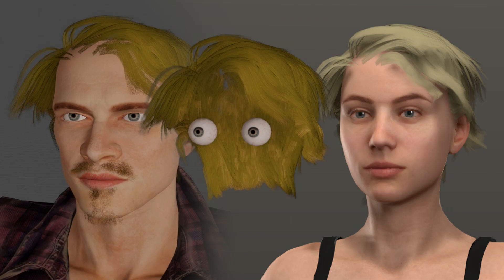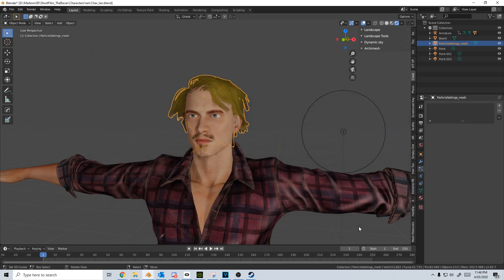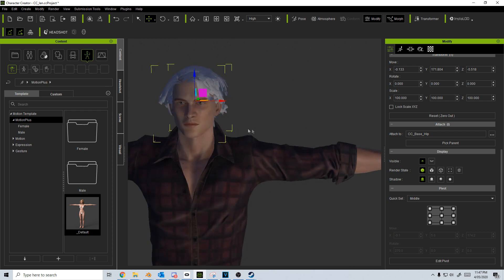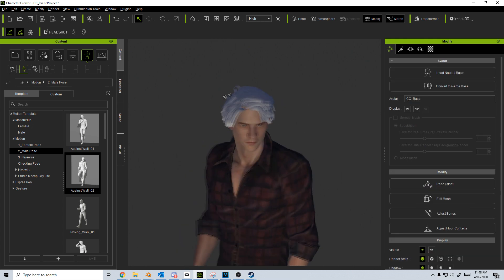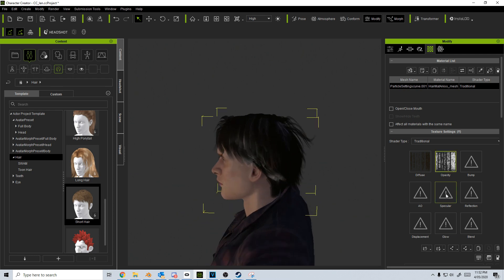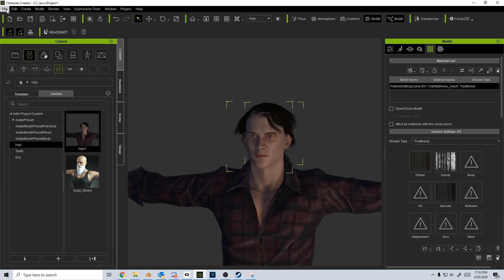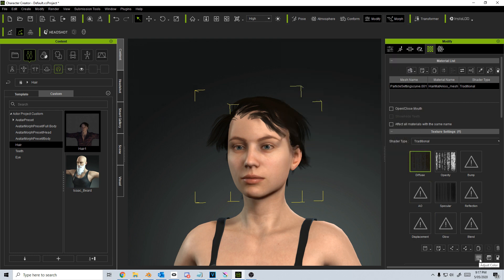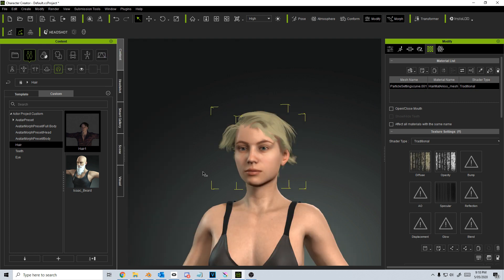Blender to Character Creator 3 - Importing your own Assets Tutorial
In this video I will show you how to import your own custom Hair assets from Blender to Character Creator 3. You will also be able to save this as a template file and use it in other projects. This will also begin the process if you want to create your own assets and sell them on the Reallusion market place.